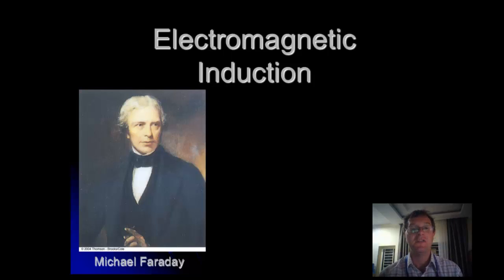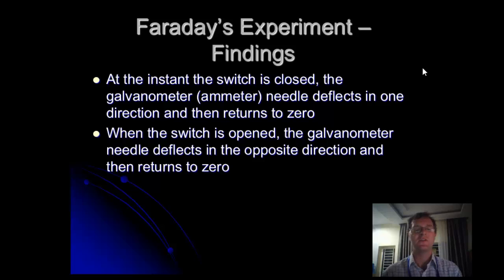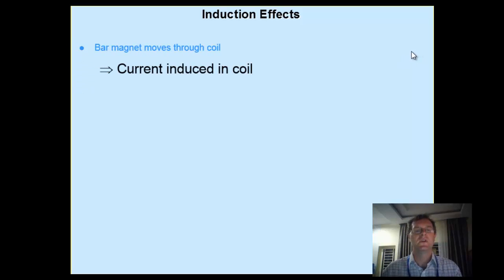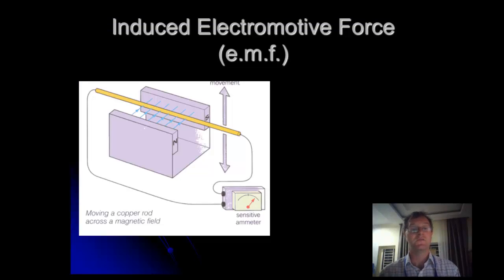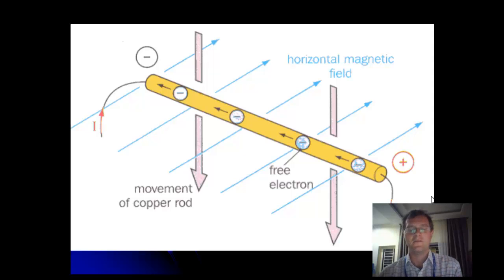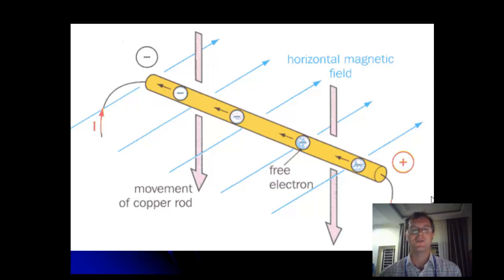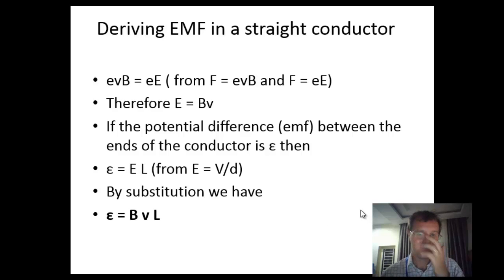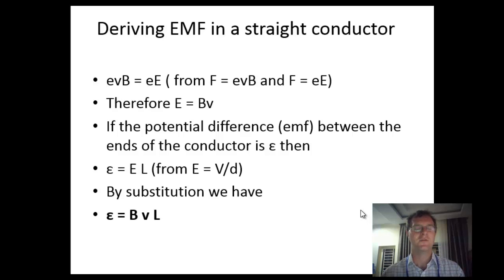EM Induction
An introduction to how the flow of electricity can be induced and the derivation of the formula describing the EMF in a straight wire moving through a magnetic field.